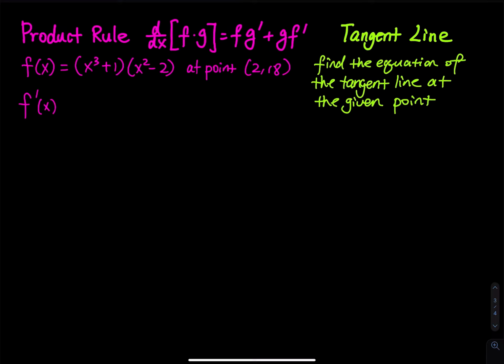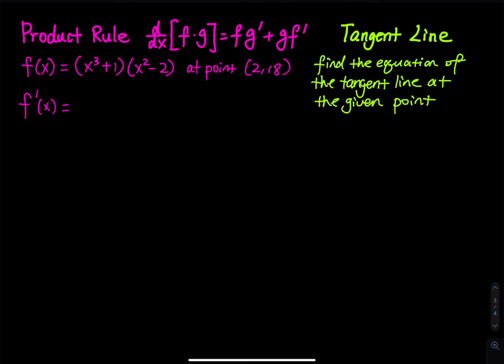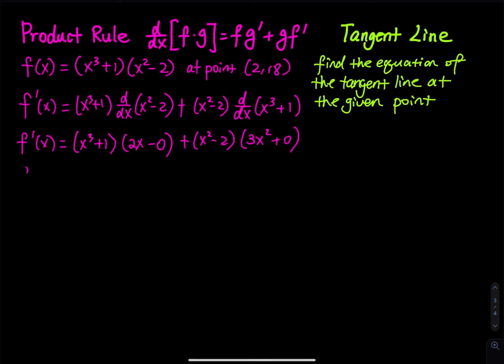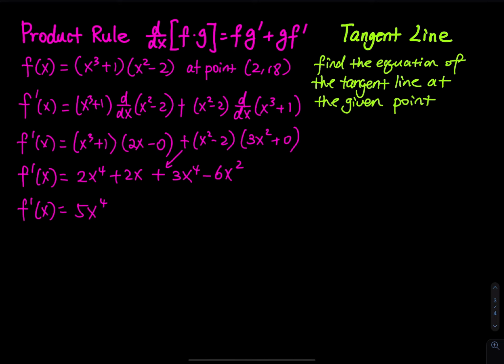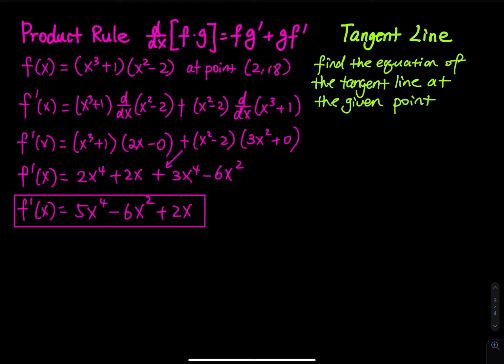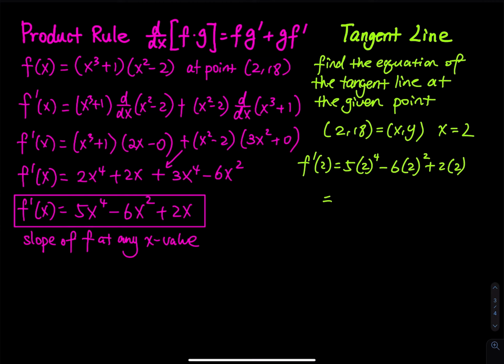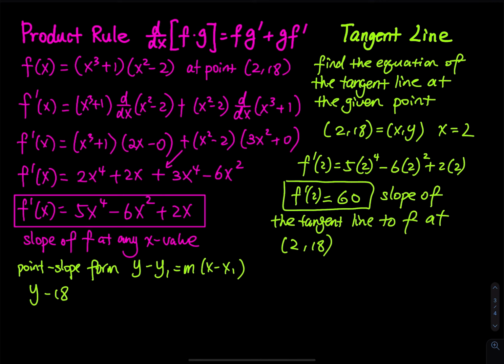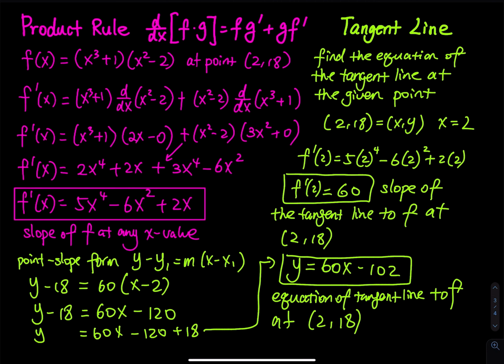3.3 Part 3/7: Tangent Line Problem Using The Product Rule | Applied Calculus